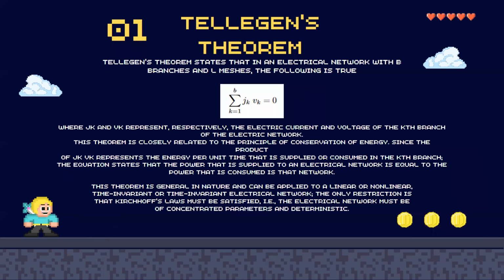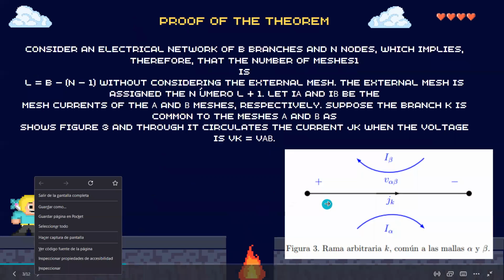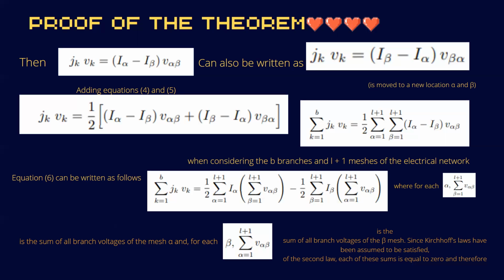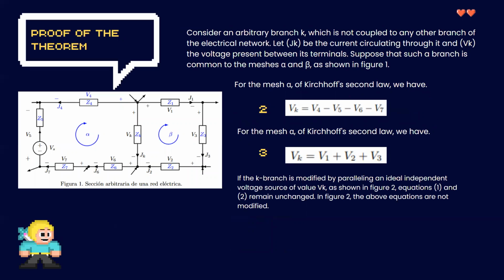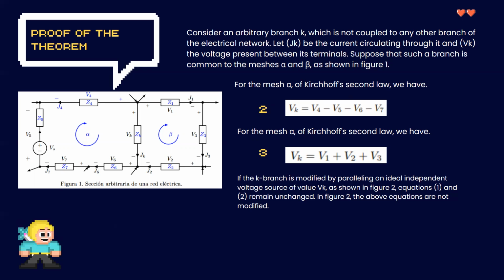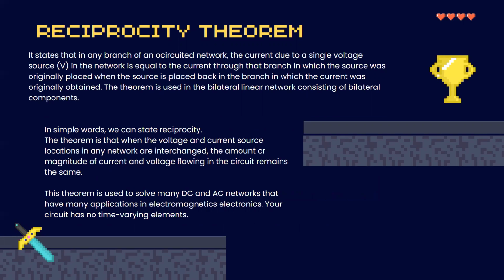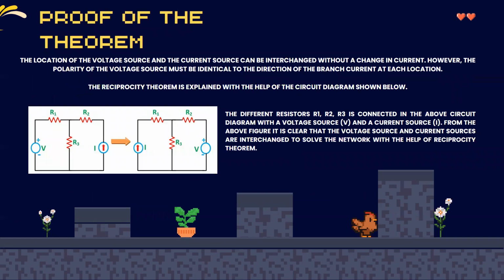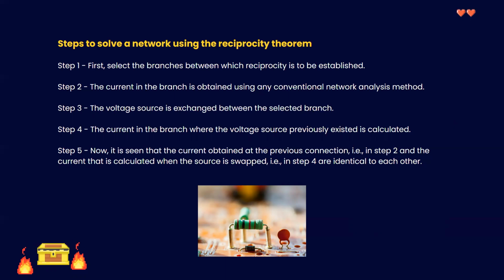Teoremas de redes